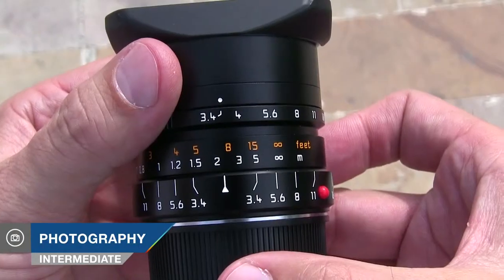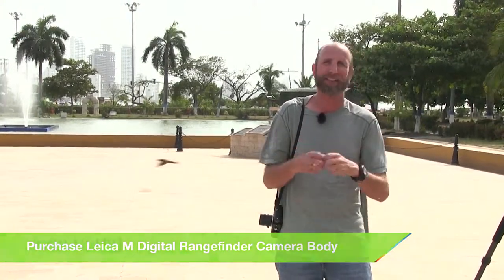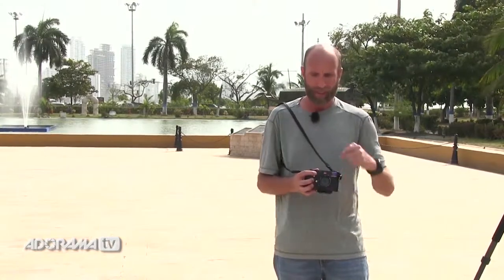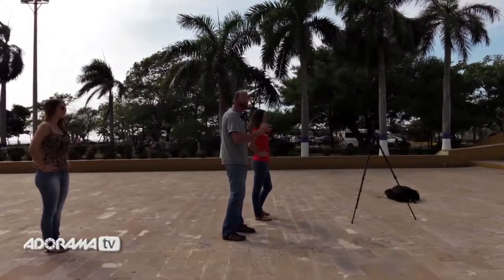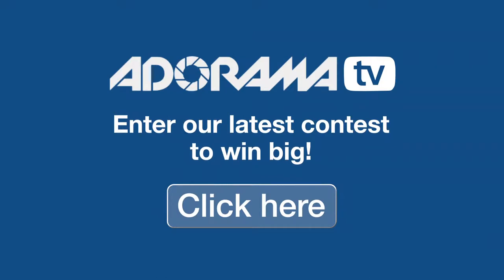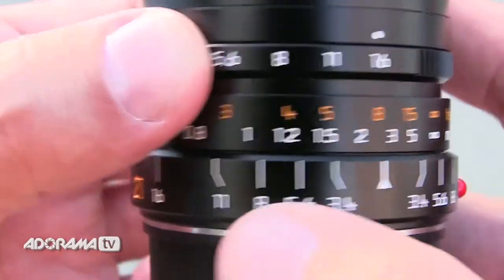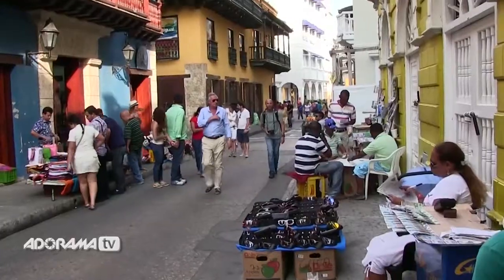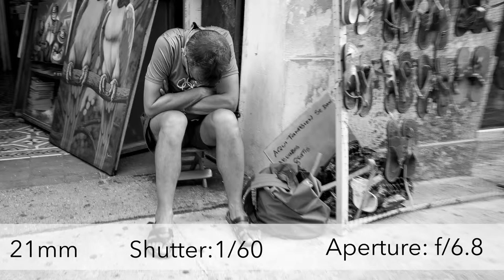How to Use a Manual Lens